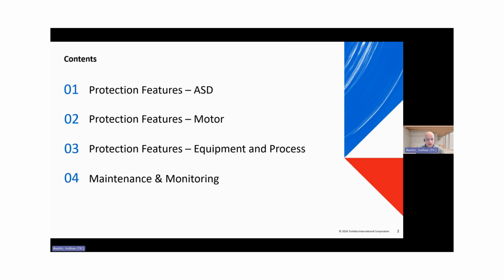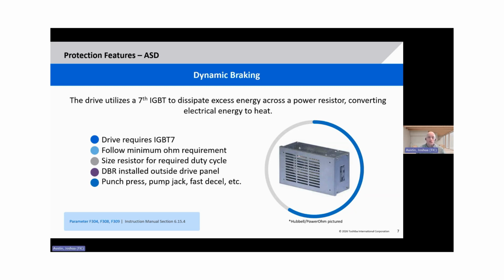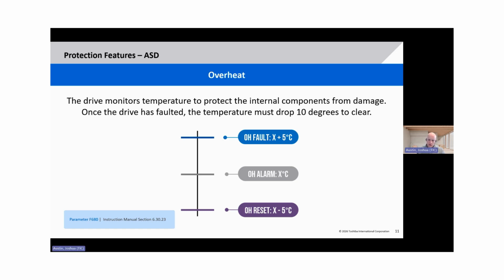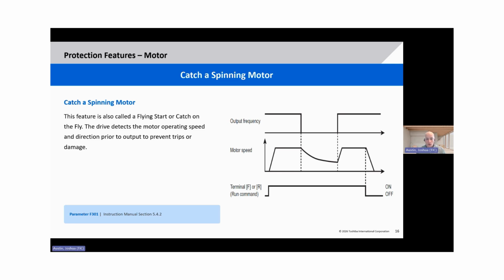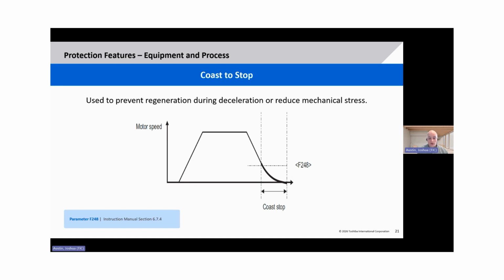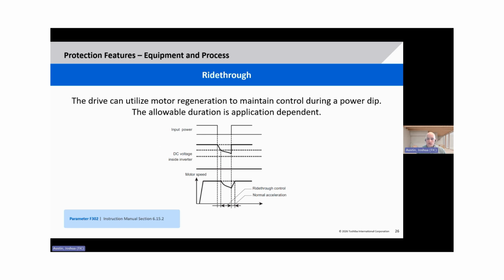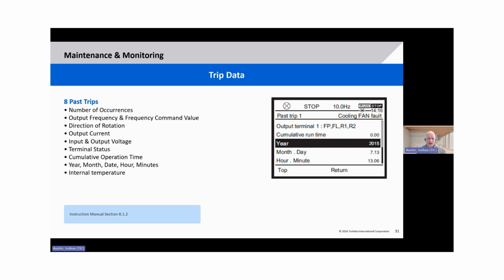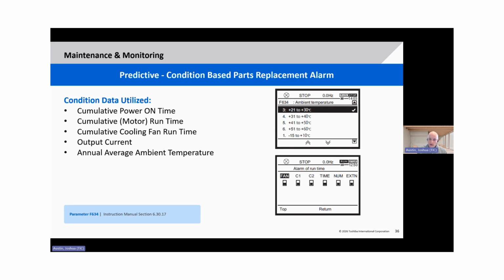ASD Predictive Monitoring & Protective Features